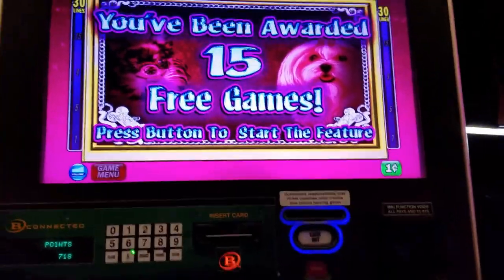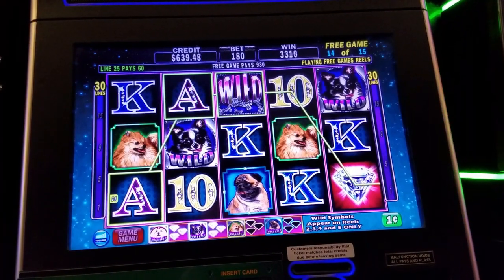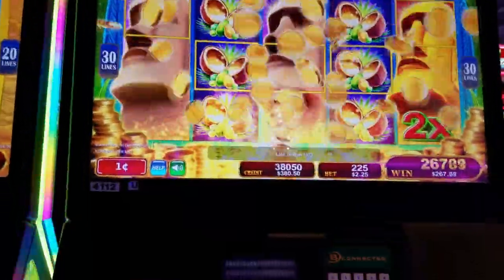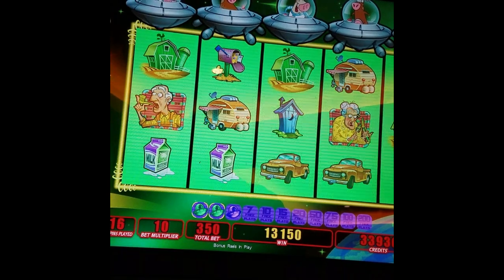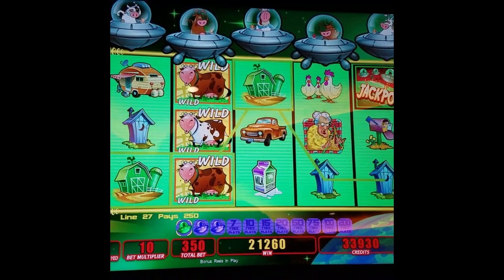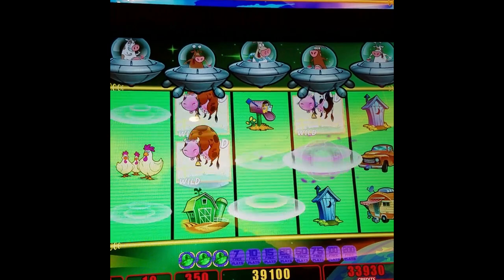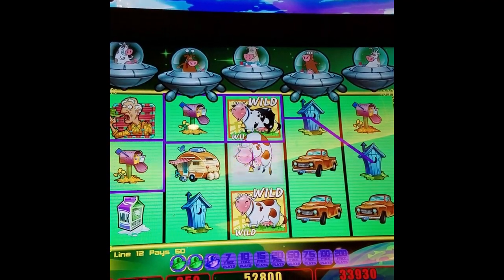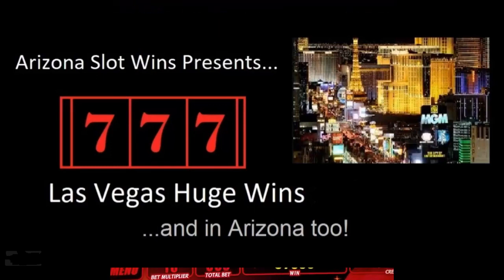Some Great Wins and Jackpots in Las Vegas and Arizona in 2019!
Some play and wins from our recent Las Vegas Trip and in Arizona as well. Enjoy!